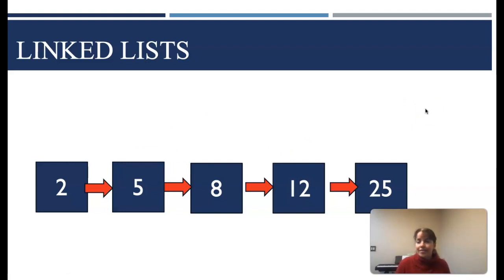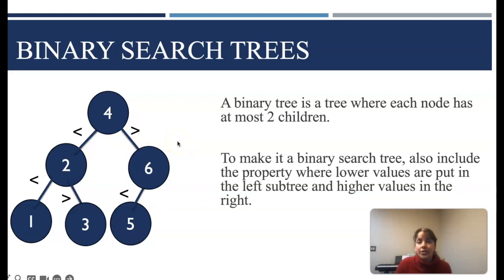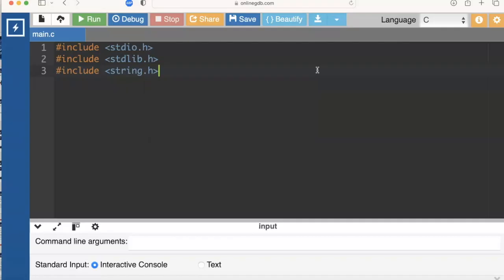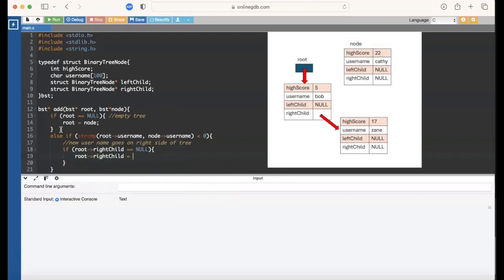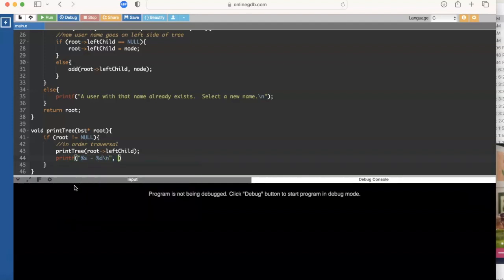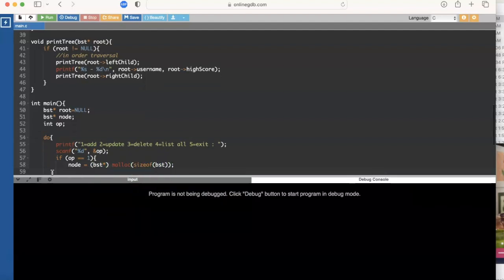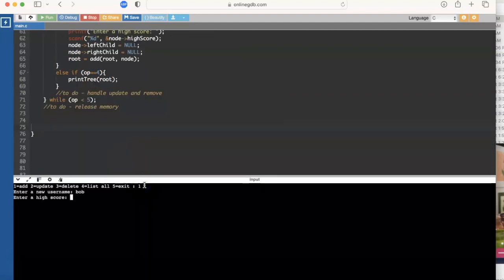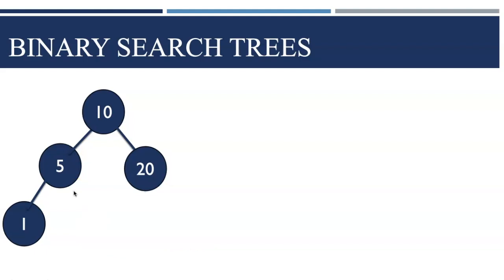Binary SearchTree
Binary SearchTree - for beginners explained using diagrams and C code.